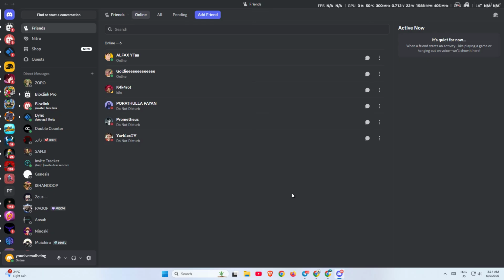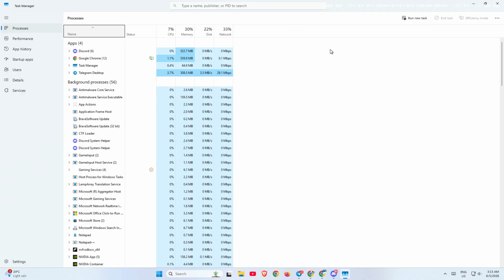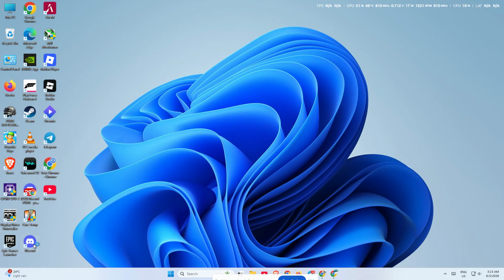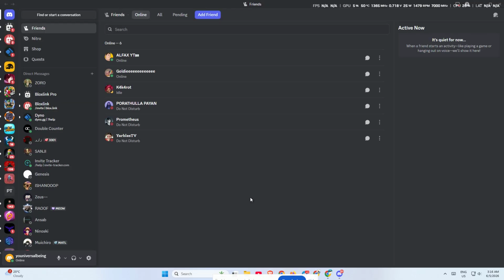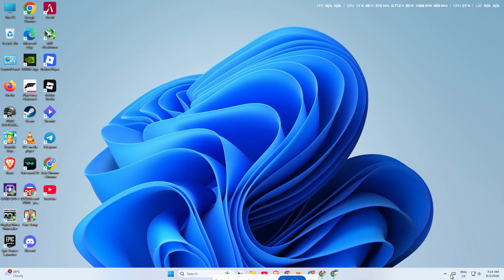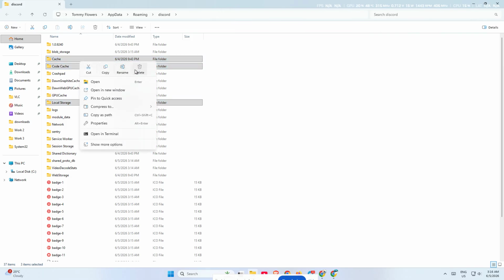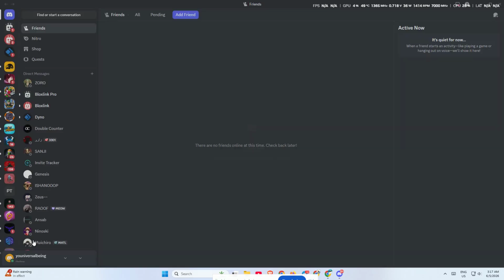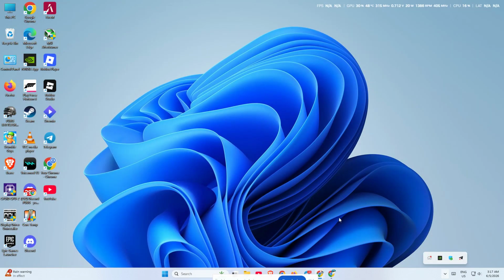Fix Discord Error 9845 (Easy Guide)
Learn how to fix Discord error 9845 with simple step-by-step troubleshooting, including force quitting Discord, refreshing the app, clearing cache folders, and reinstalling for a clean reset.

🕚Timestamps:
0:00 Intro
0:20 Force Quit & Restart Discord
1:10 Refresh Discord With Ctrl Or Command + R
1:45 Clear Discord Cache Folders
2:45 Reinstall Discord Cleanly
3:35 Final Recap

✍️What You’ll Learn In This Video:
• How To Force Quit Discord And Restart It Properly
• How To Refresh Discord Using Keyboard Shortcuts
• How To Clear Discord Cache Folders On Windows
• How To Reinstall Discord For A Clean Reset
• How To Fix Discord Error 9845 With Simple Troubleshooting Steps

💡Pro Tips:
• Close Discord Fully Before Deleting Any Cache Files
• Use The Official Discord Download Page For Reinstalling
• Check That No Discord Processes Are Running Before Relaunching
• Try The Fastest Fix First Before Moving To Advanced Steps
• A Clean Reinstall Often Fixes Persistent App Errors